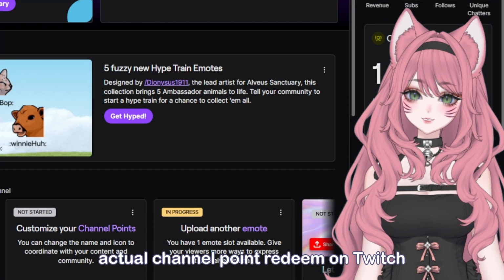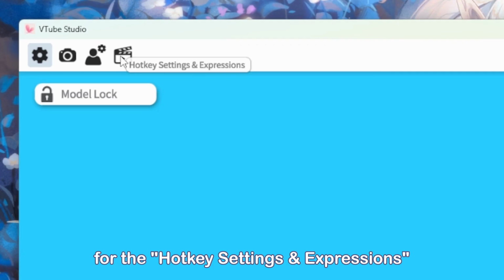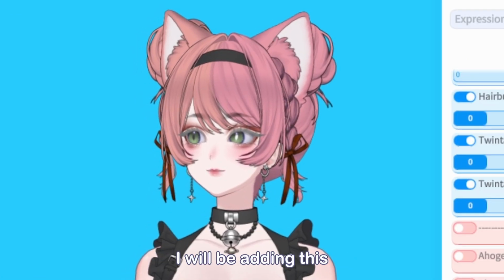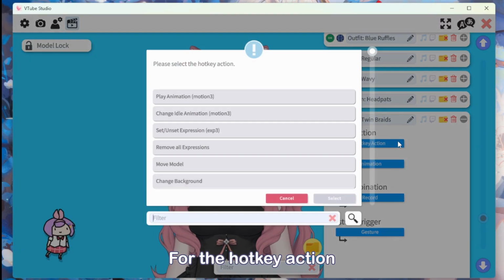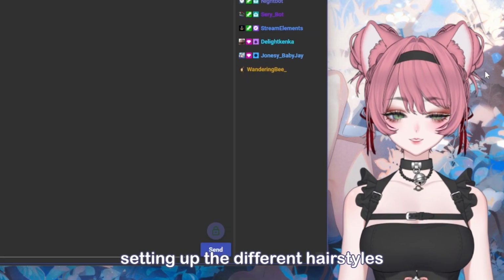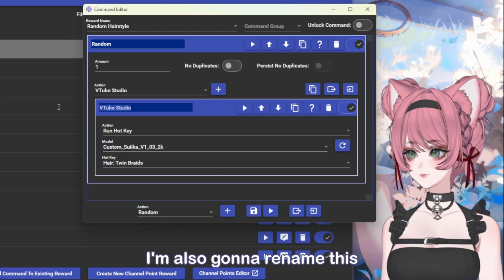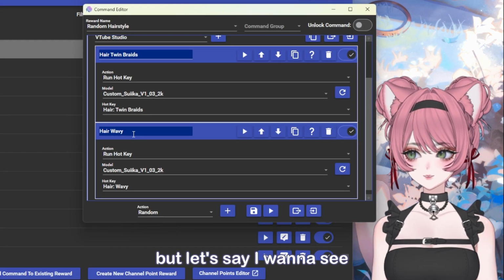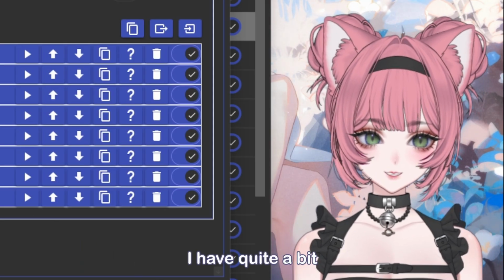Random Hairstyle Channel Point Redeem | MixItUp & VTube Studio Tutorial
A brief tutorial on how using set up and create a random hairstyle channel point redeem using MixItUp and VTube Studio! Also the same steps for other redeems for random toggles like outfits and effects.